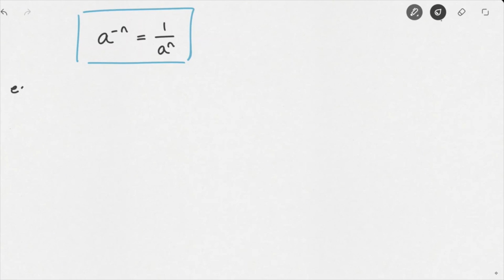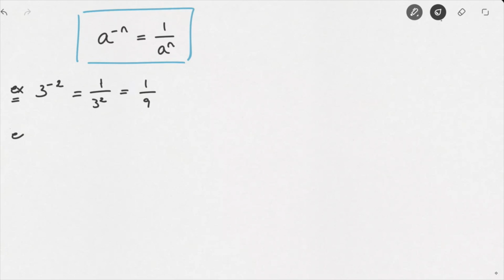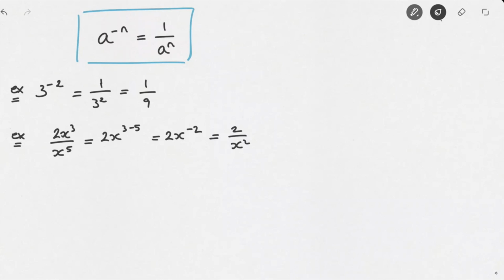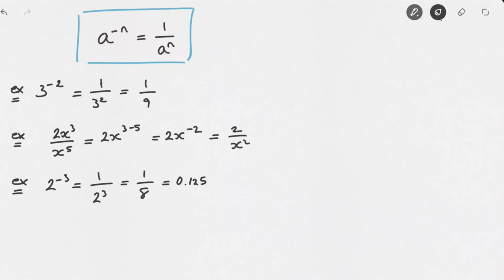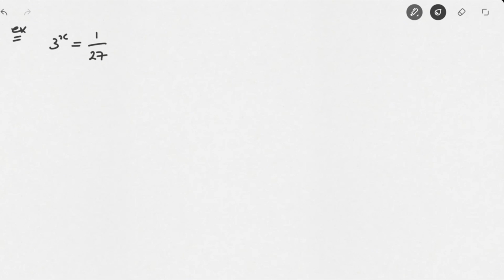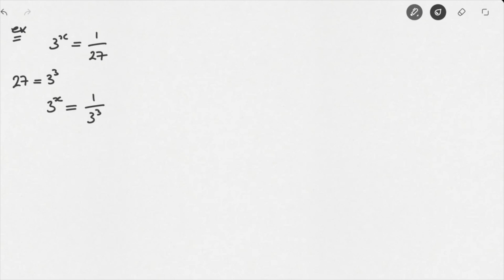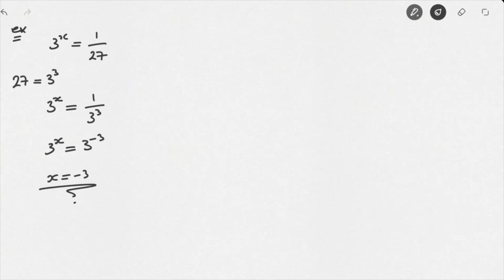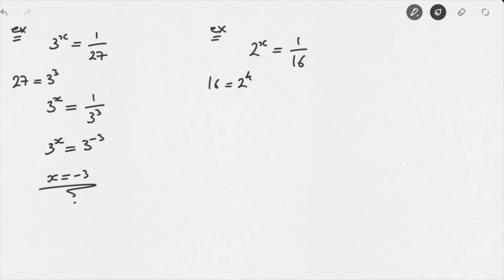Negative Exponents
This video is about Negative Exponents. We learn about the law of negative exponents as well as seee how this can be used to simplify exponential expressions raised to a negative power. We also see how negative exponents can be used to solve exponential equations, involving fractions. Suitable for IB SL Mathematics and IB HL Mathematics.